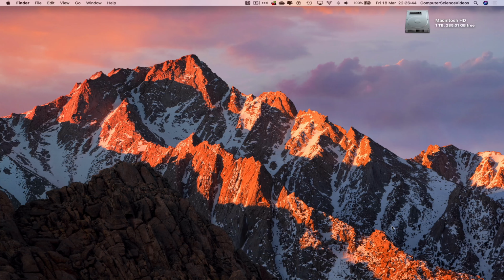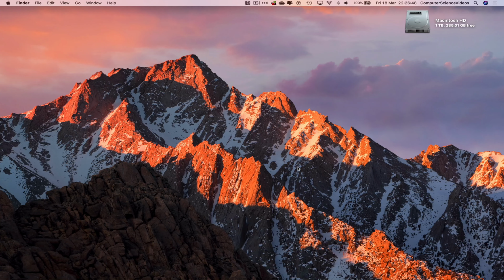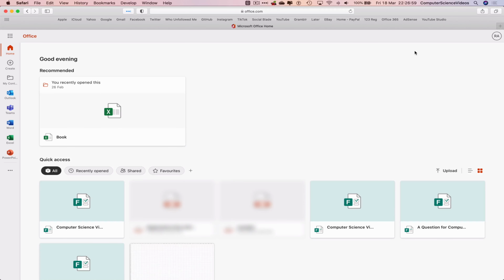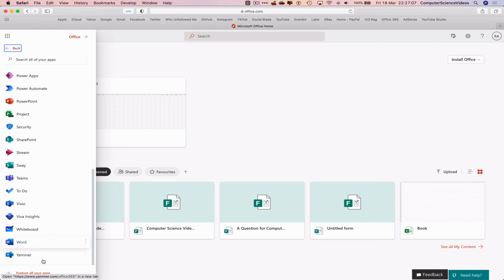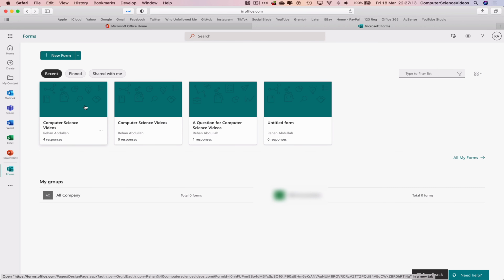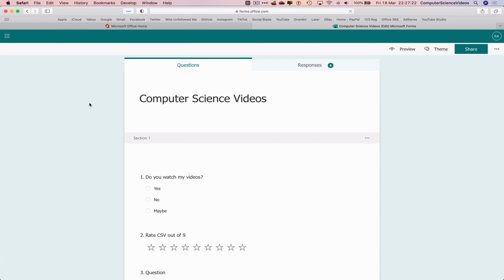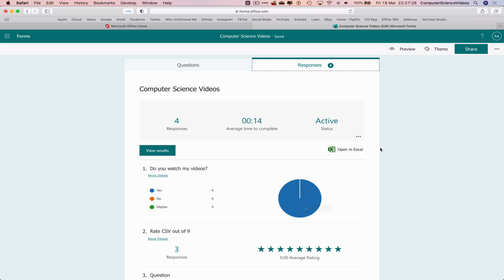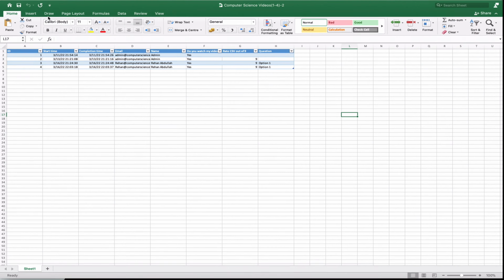How to OPEN Your Microsoft Form Responses for Office 365 in Microsoft Excel Using a Mac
How to Open Your Microsoft Form Responses for Office 365 in Microsoft Excel Using a Mac - Basic Tutorial | New